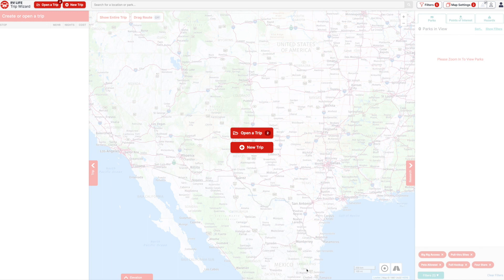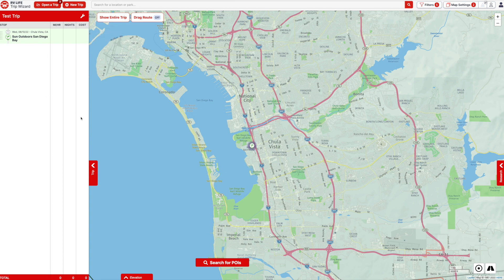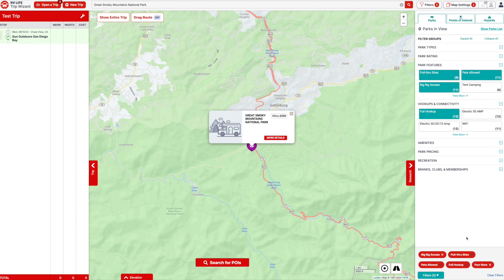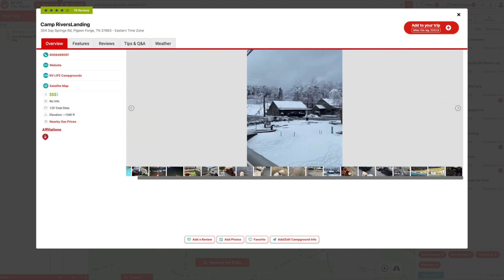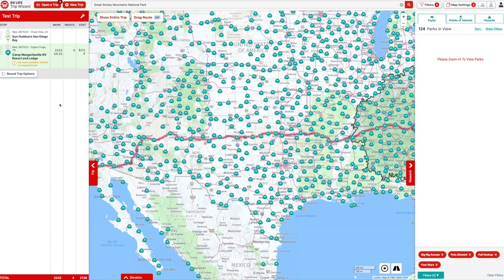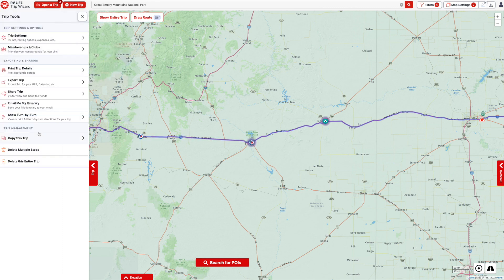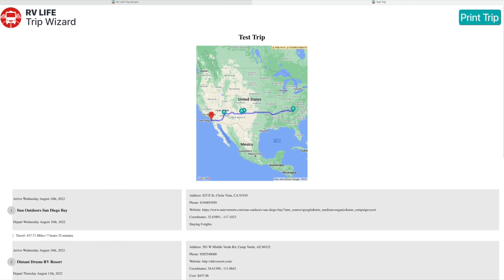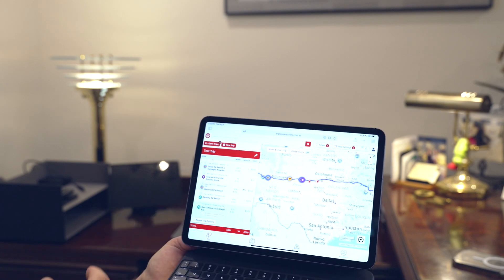Plan your RV Trip and Routes with RV Trip Wizard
👇 Click SHOW MORE for all info & links! 👇

Route planning can be fun and stress-free, given the right tools.  This is an overview of why I like RV Trip Wizard for my route planning.  RVTW provides a vast resource of data from CampgroundReviews.com and syncs its data to the RV Life App for the iPhone, iPad, and Android devices.

00:00 Introduction
01:01 Create New Trip
01:42 Search for Destination
02:16 RV Preferences
04:15 Filters
07:05 Campgrounds List
08:40 Adding Stop
10:00 Driving Radius
12:44 Fuel Warning
14:06 Sorting Stops
14:31 Printout
15:20 RV Life App
17:04 iPad
17:55 MacBook Laptop